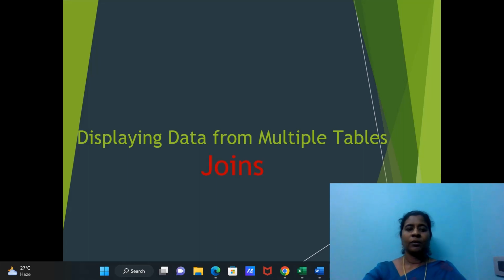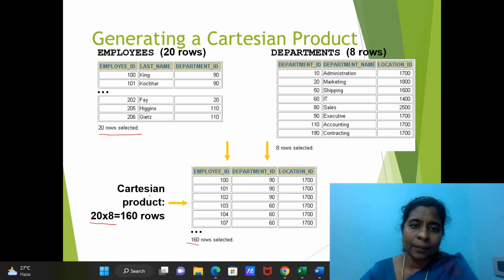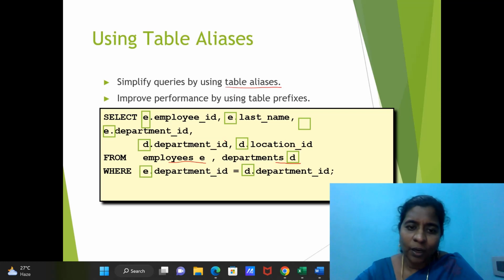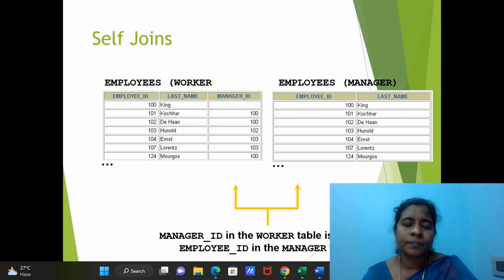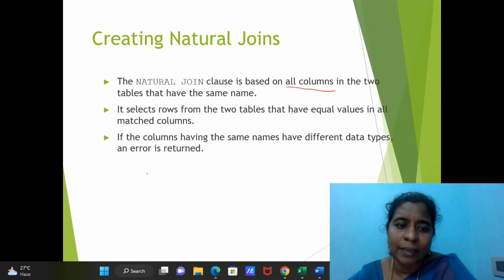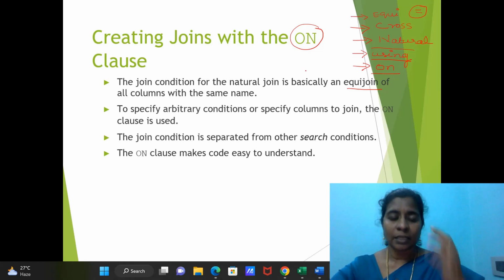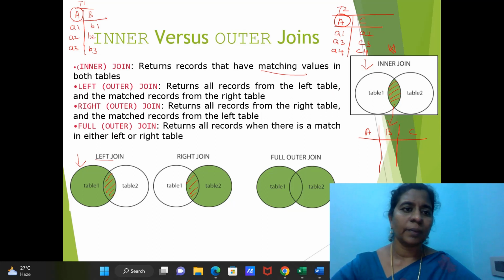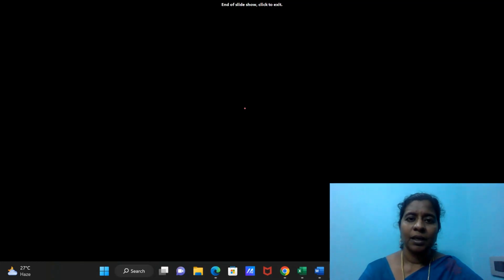Exercise 4 DBMS Lab - Join operations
In this video all types of Join operation and their syntax are explained.